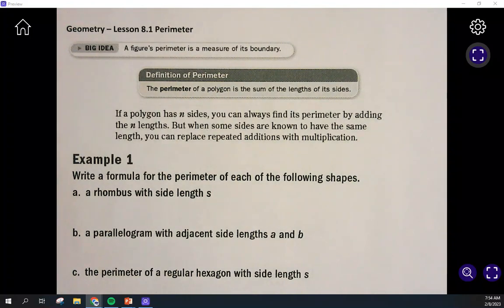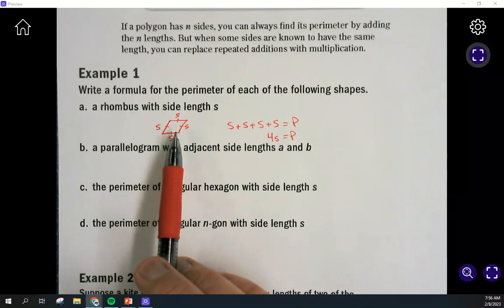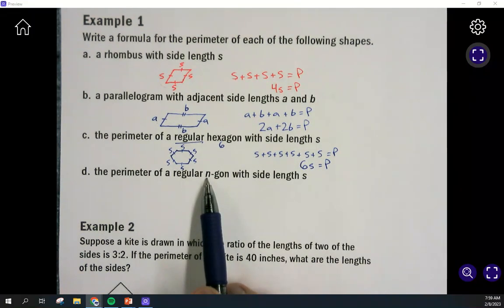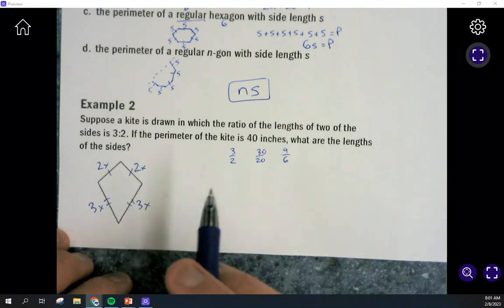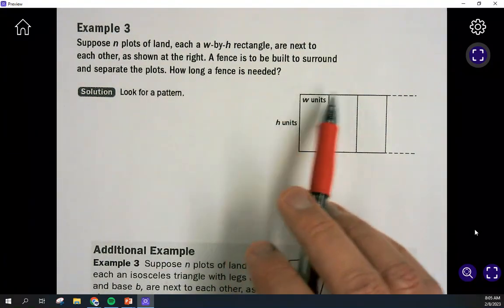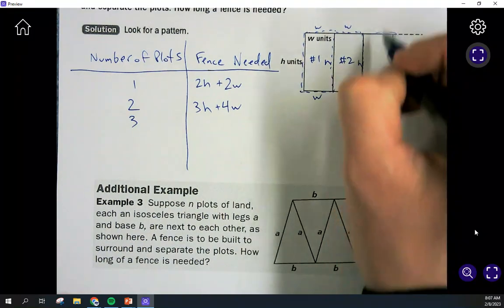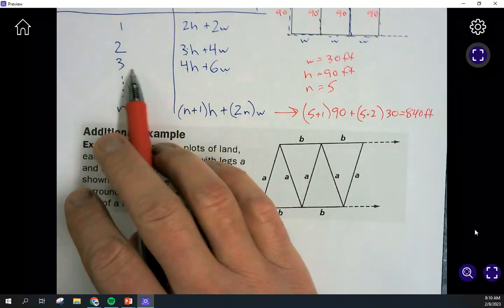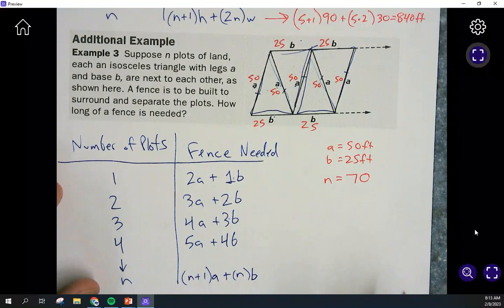Geometry - Lesson 8.1 Perimeter